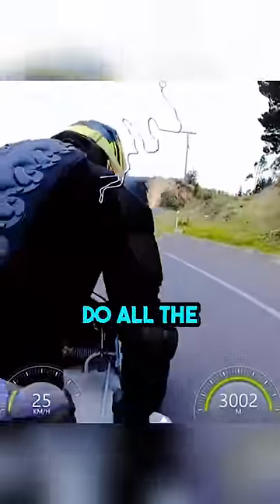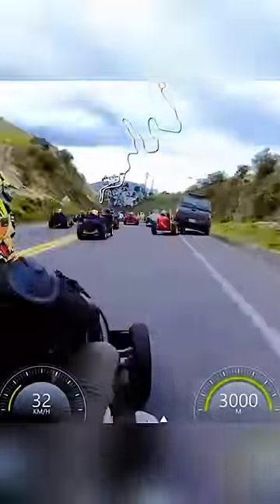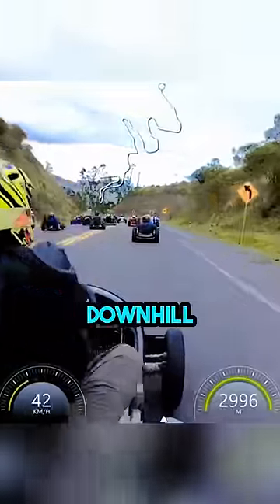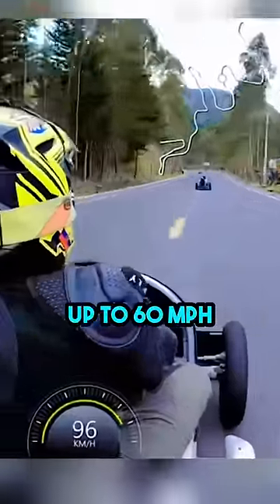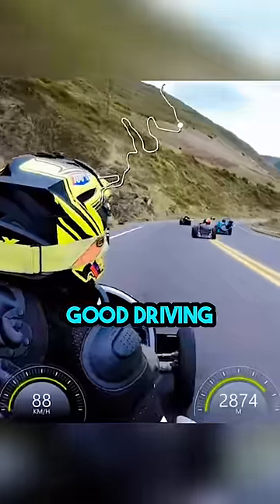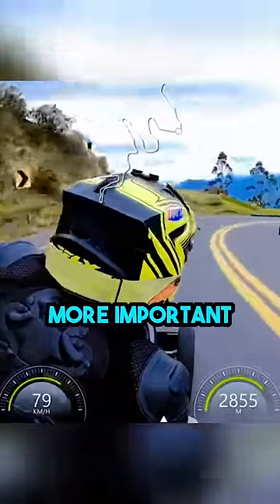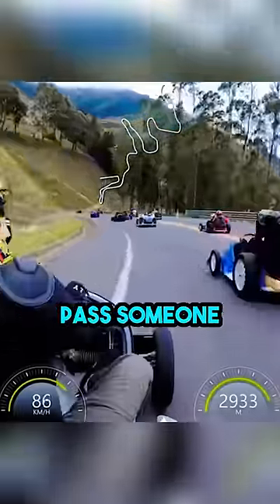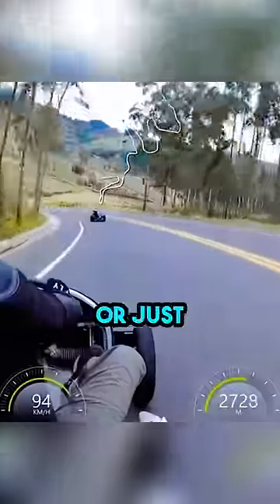These Go Karts Are MISSING Something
These go karts have no engines and rely on gravity